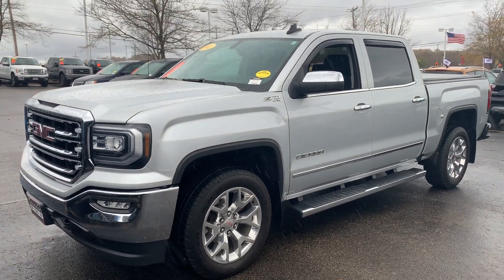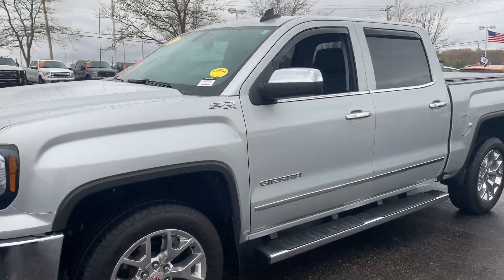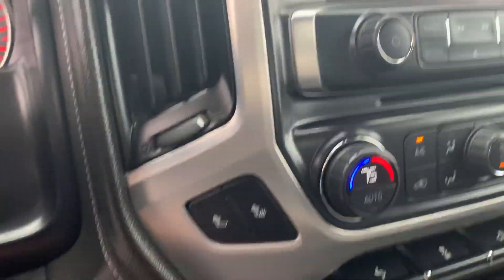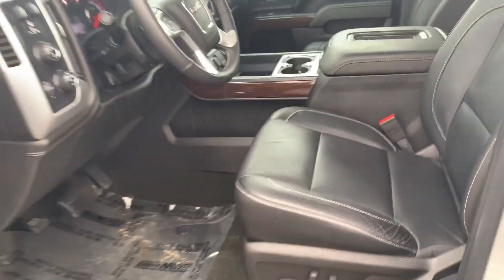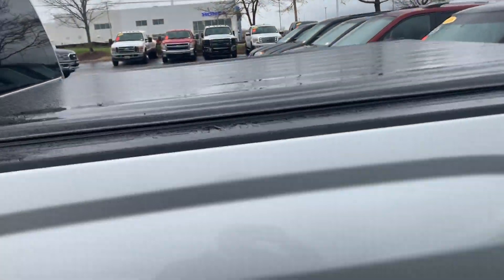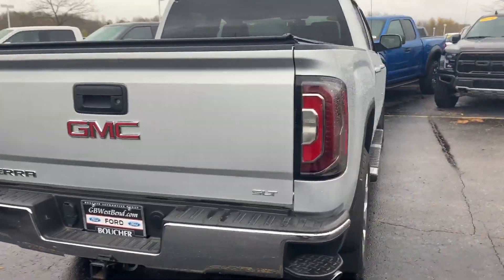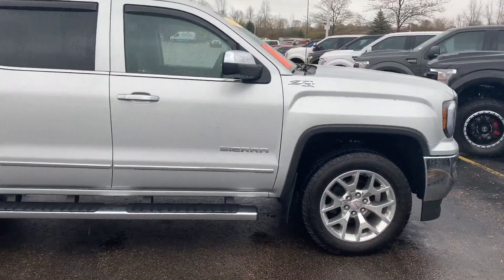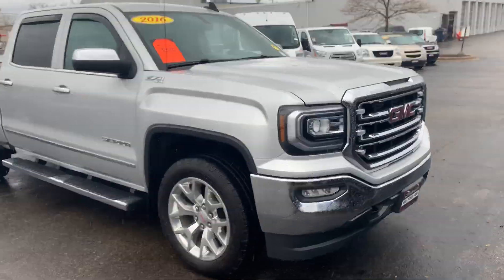2016 GMC Sierra for Steve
Gordie Boucher West Bend